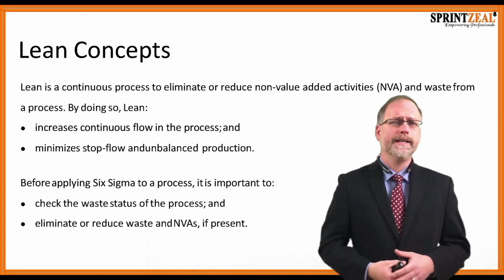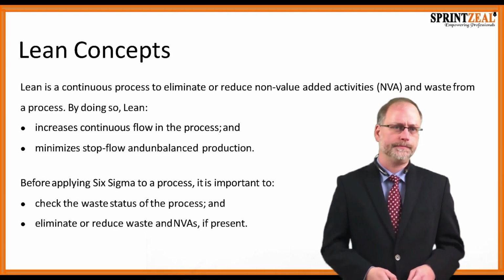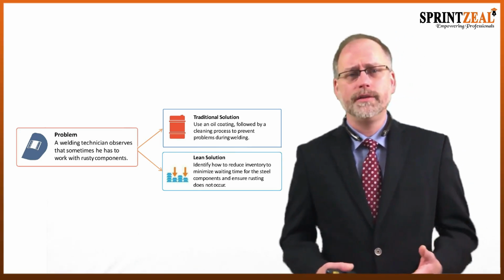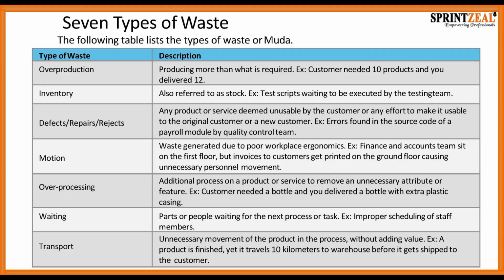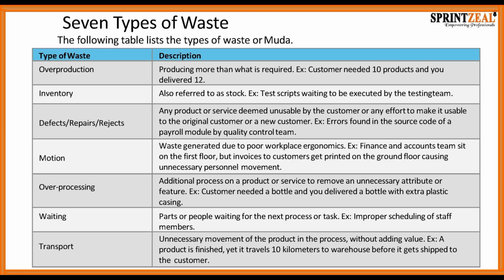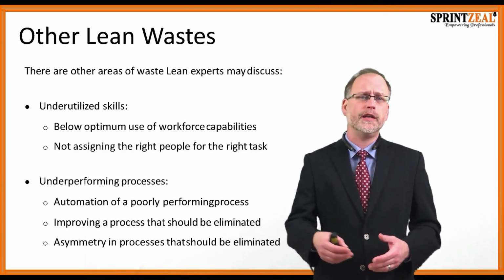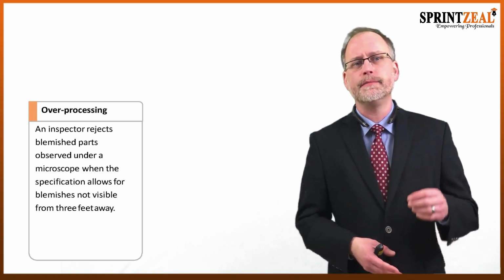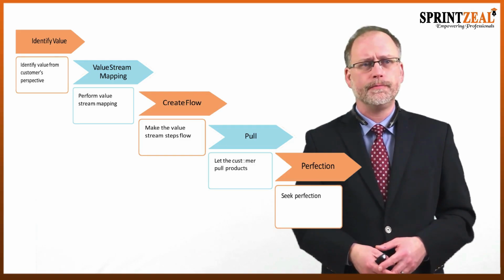Six Sigma Green Belt Complete Training | SSGB Tutorial | Certification | CH-1 VID 4-8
In today’s session our trainer shall introduce you to lean principles and give you an overview of six sigma and organizational goals. We start with understanding lean concepts and using real-time examples to gain in-depth knowledge of the process. Difference between a traditional approach and lean approach to solve a problem is discussed elaborately.

Moving on to identifying process issues using the triangle that showcases three issues in lean—muda, mura and muri. Here’s a gist of topics you will learn about in this video,

- Types of waste
- Other areas of waste lean experts can focus on
- Identifying waste
- Process of lean implementation
- Identifying value

After you finish watching it, be sure to tell us how you liked it.

We’ll continue delve deeper into the concepts of Six Sigma Green Belt with our upcoming training videos. Be sure not to miss out on our exclusive training sessions.

This will ensure you never miss a video from Sprintzeal.